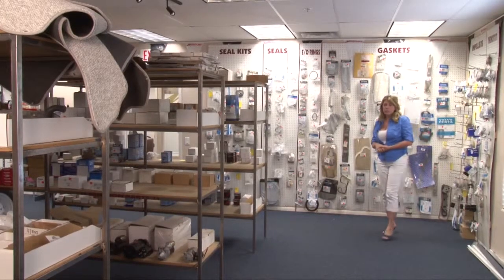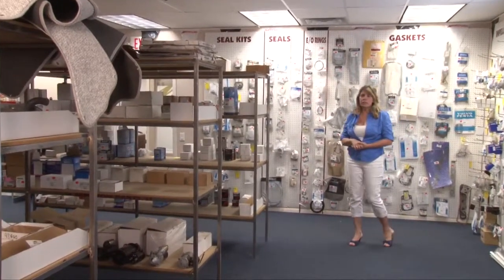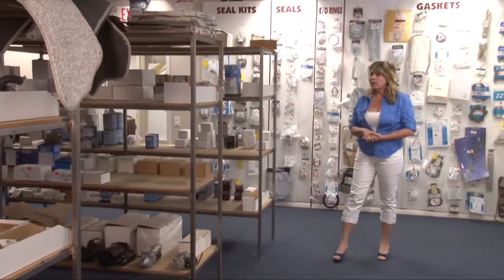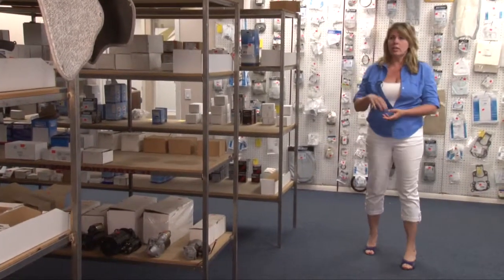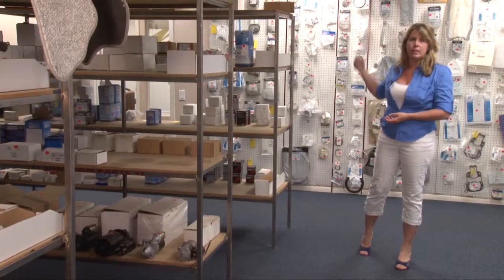Hard Parts Video